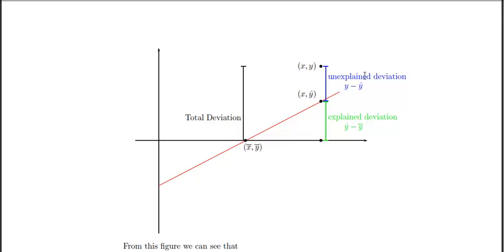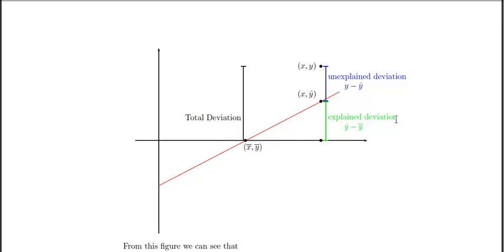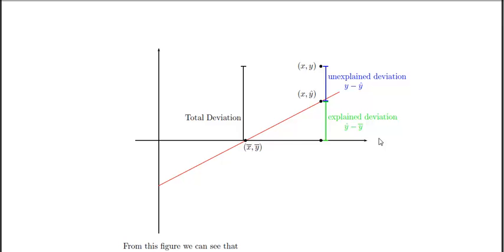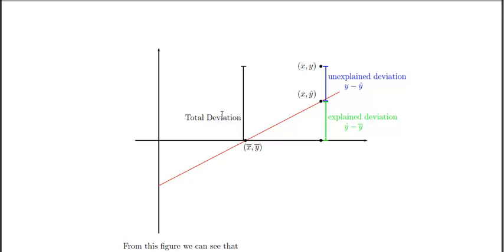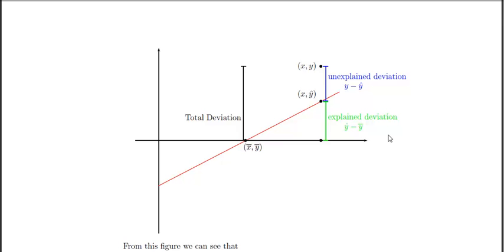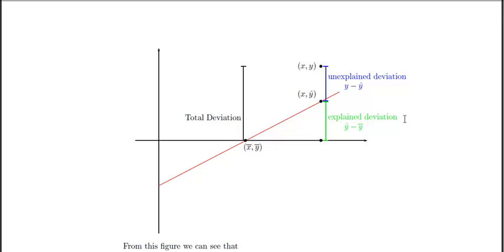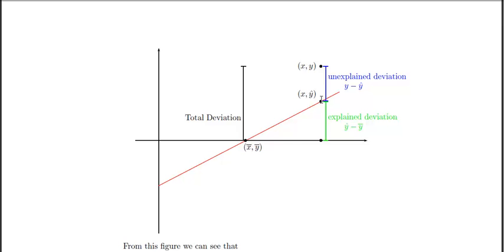types of deviation demo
This video graphically demonstrates the difference between total, explained and unexplained deviation when preforming data analysis associated with regression. Enjoy!